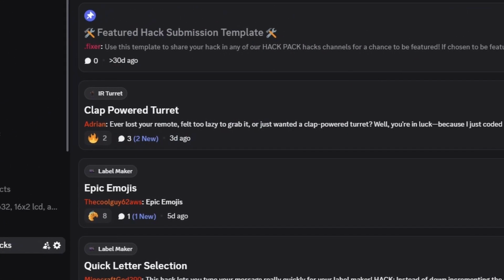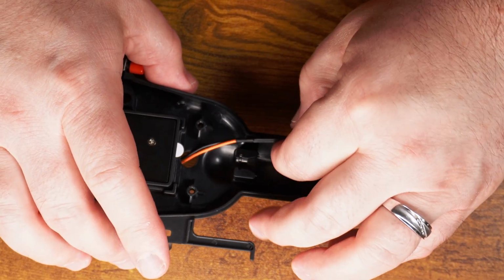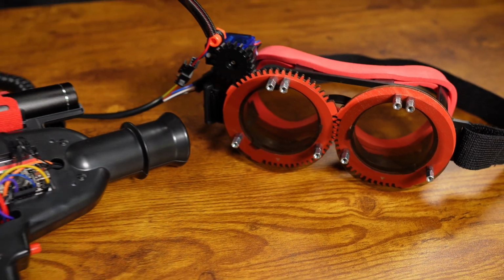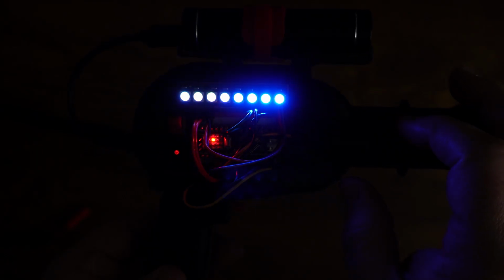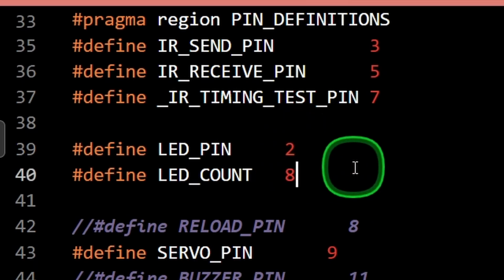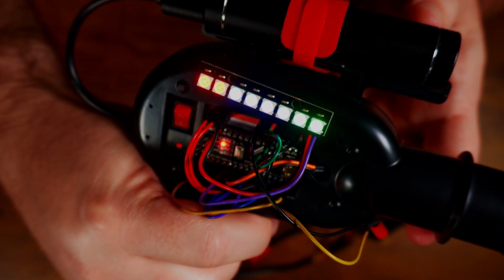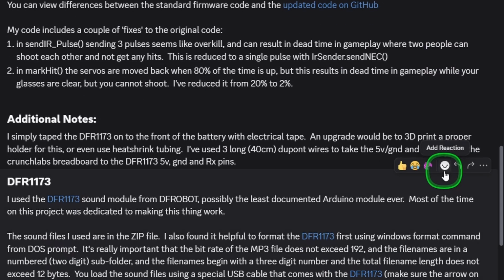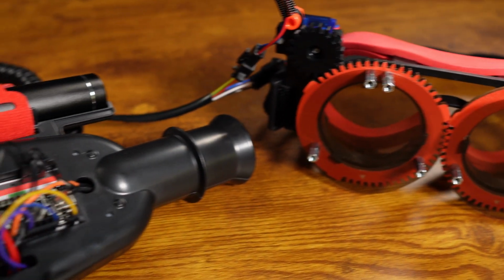The Coolest DIY Laser Tag Kit? CrunchLabs Box 5 Tested!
Welcome to my introduction of CrunchLabs Hack Pack Box #5: Laser Tag, where getting hit literally makes you lose your vision! In this video, I’ll show you some tips to build the laser tag guns and goggles, explore stock codes, modify hardware (like LED strips), and even direct you to some advanced hacks like sound modules and OLED HUDs. 🧠🔧

What's Inside This Video:
⚠️ Tips for tricky parts: polarized lenses, IR LED, trigger button
🔌 The big USB-C upload issue — and how to work around it
🟢 Using & modifying stock codes (Lights & Reload) in the CrunchLabs IDE
🔄 Adding LED strips from other builds (e.g., Sand Garden, Balance Bot)
🎯 Customizing your team color and ammo system

This isn’t your typical laser tag set. With CrunchLabs, you’re encouraged to engineer your own rules, modify the code, and integrate features from other builds — giving you unmatched creative control.

Join the thriving community of Hack Pack Hackers on Discord to be inspired, learn from others and get troubleshooting help.  It's a fantastic community!!

Arduino Starter kit with 37 sensors and other basic components
Learn Electronics - full kit with components for all projects!